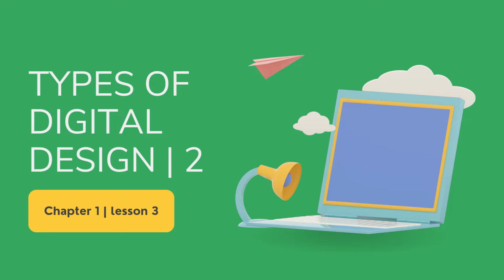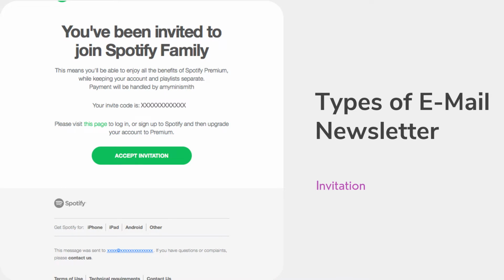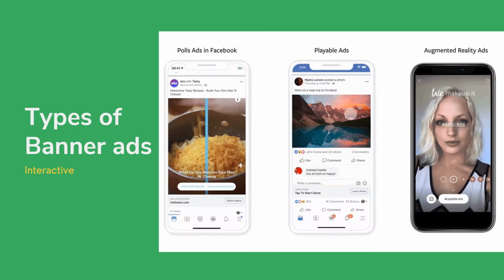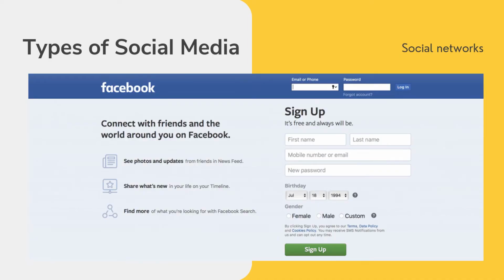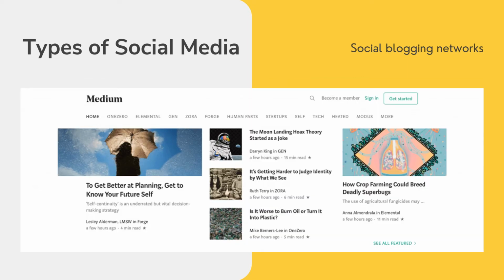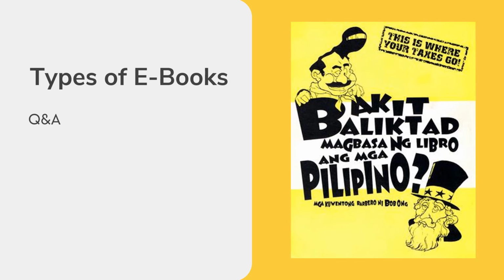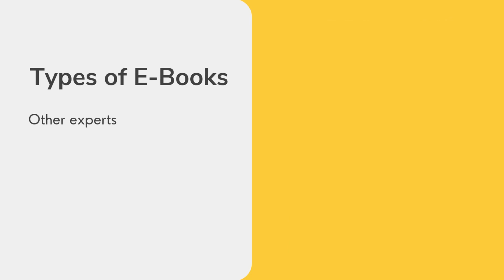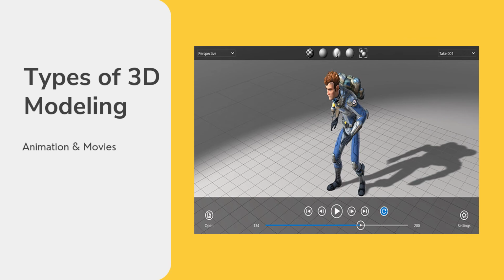Lesson 3.2. Types of Digital Design Part